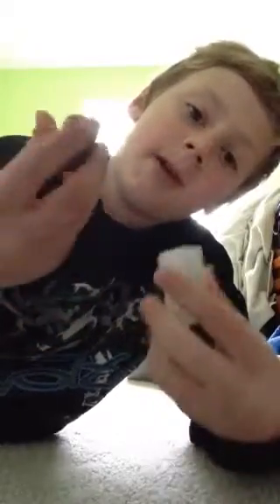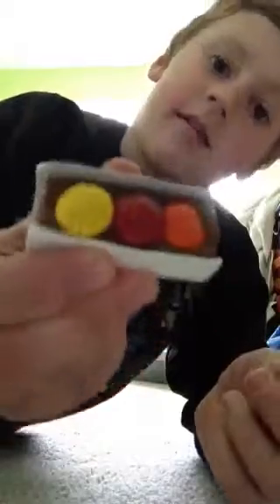How to make candy part 2